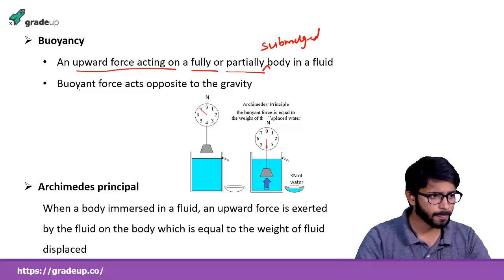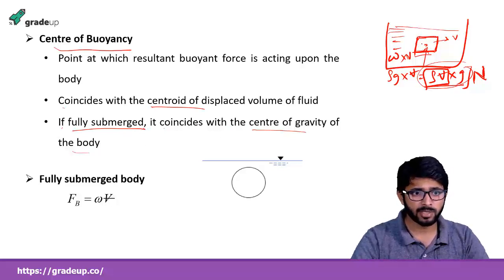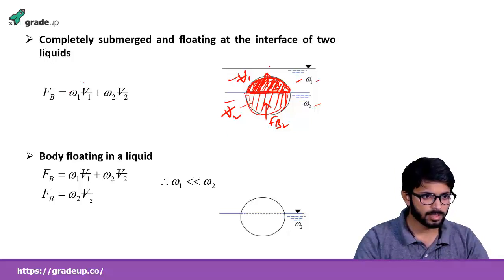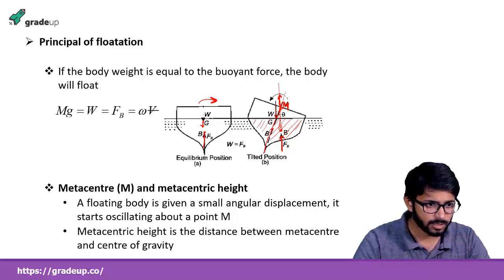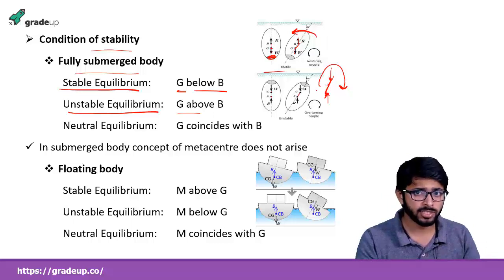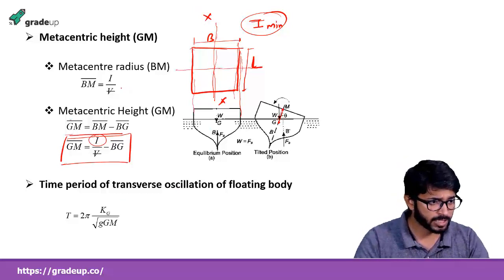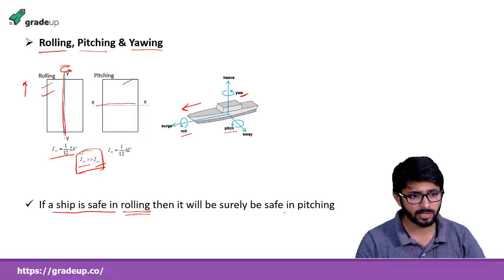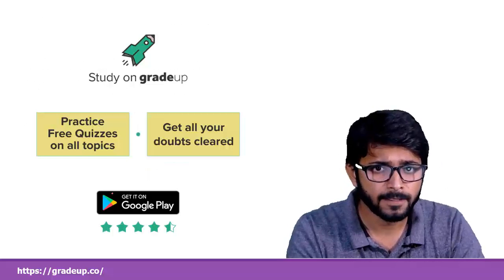Fluid Mechanics gate exam part 7